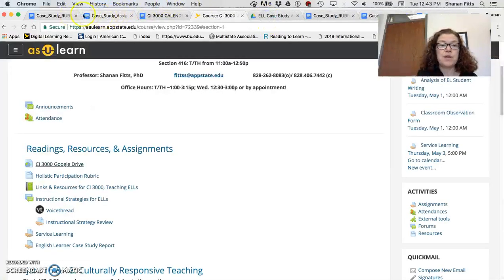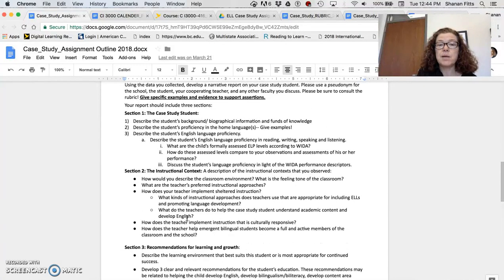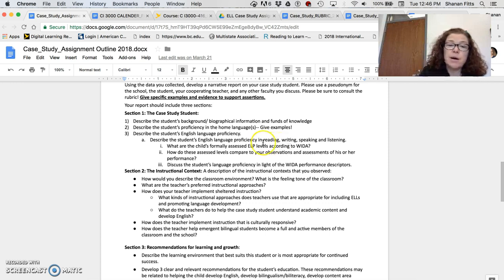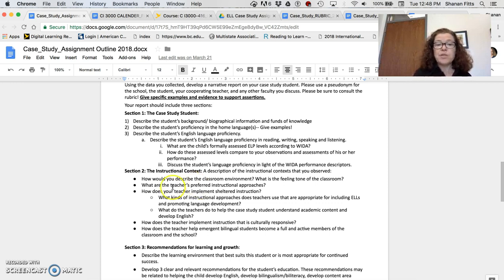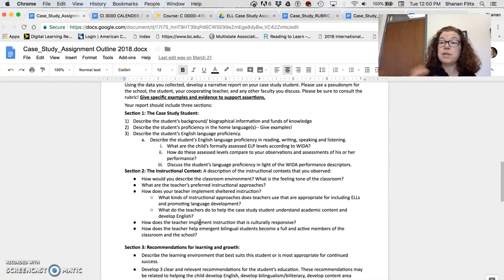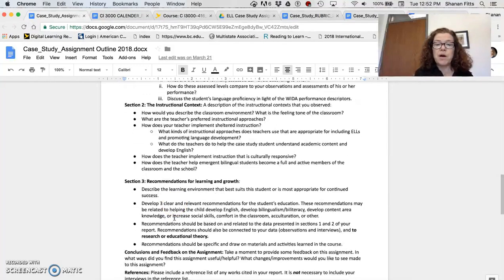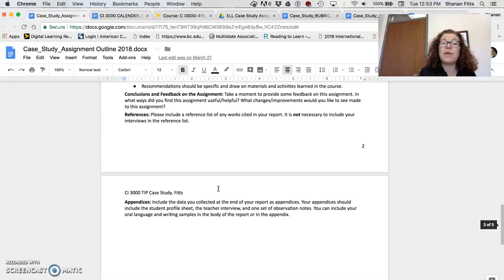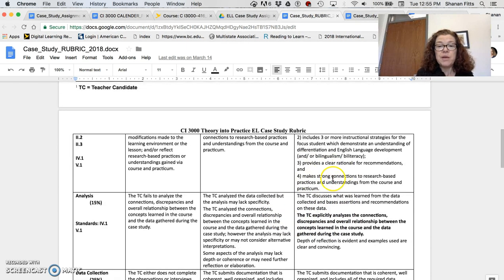EL Case Study Report